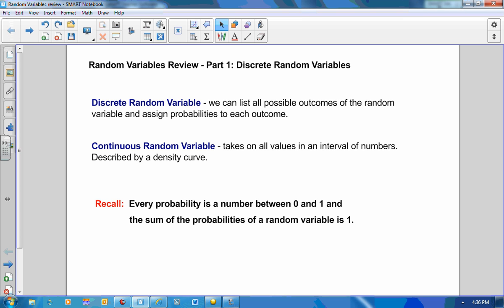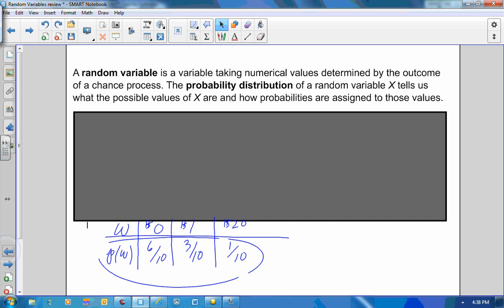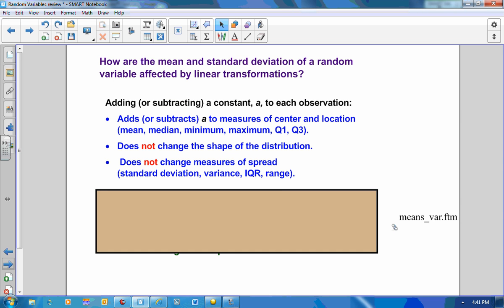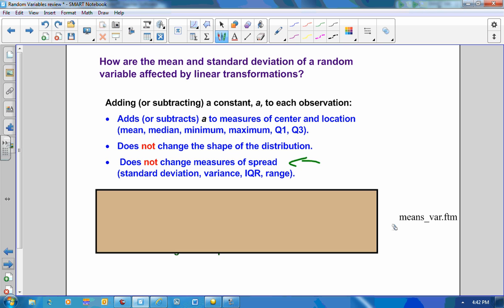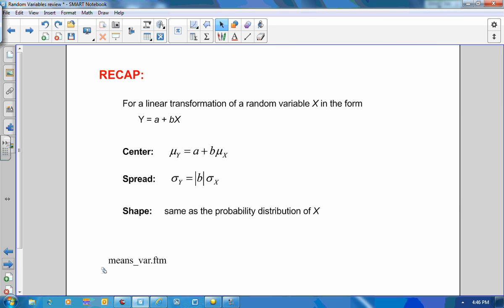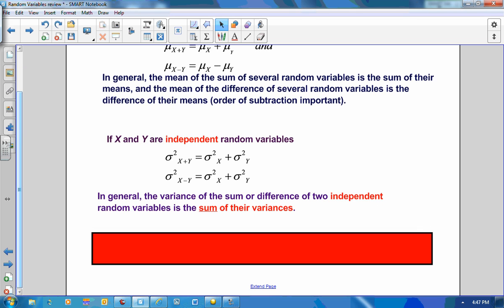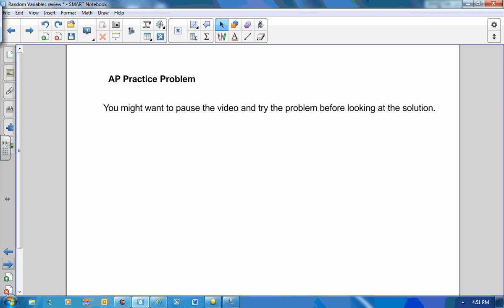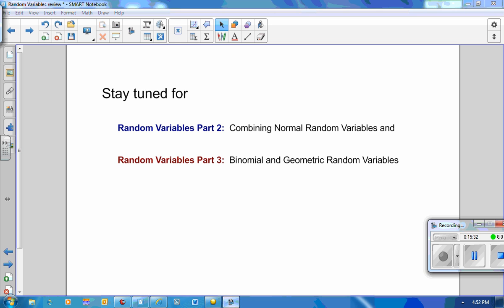Random Variables Review Part 1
Random Variables Review - Part 1 of 3
Discrete Random Variables: Mean and Standard Deviation of a Random Variable, Linear Transformations of Random Variables and Combining Independent  Random Variables